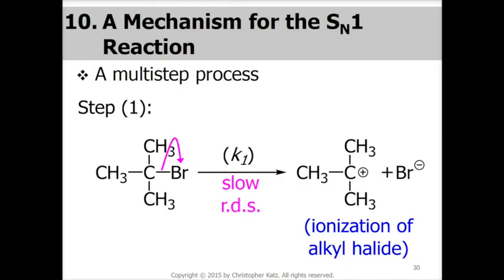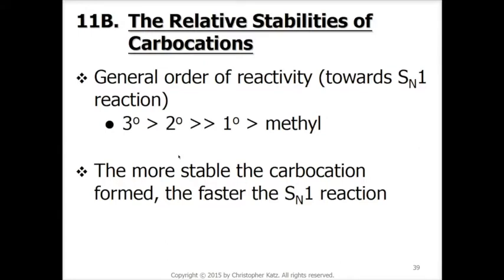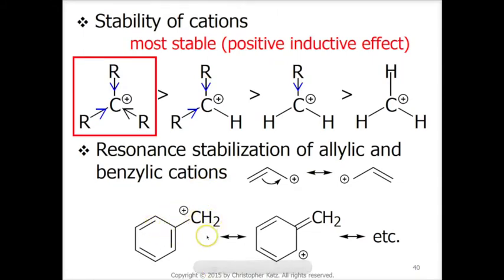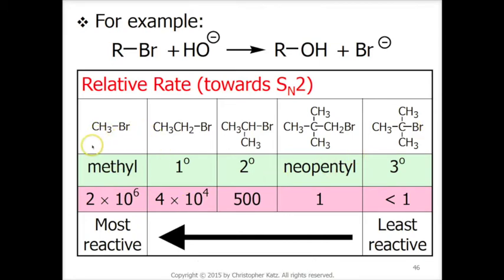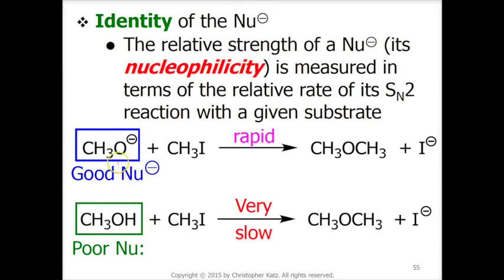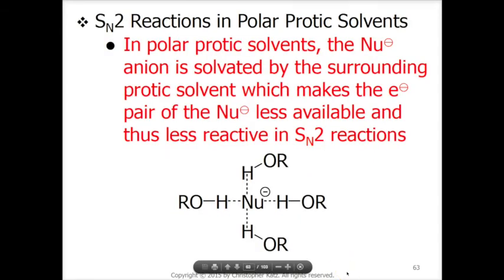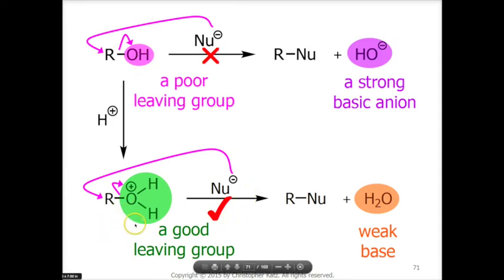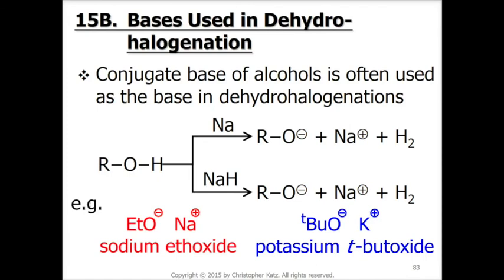CH 251, CH6 Almost the beginning to almost the end